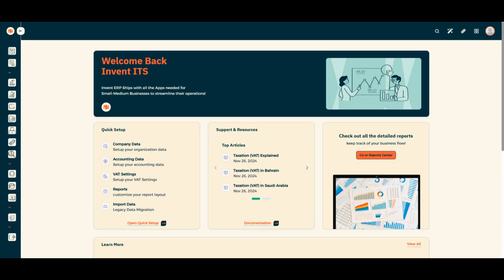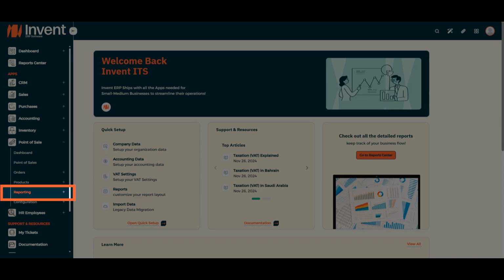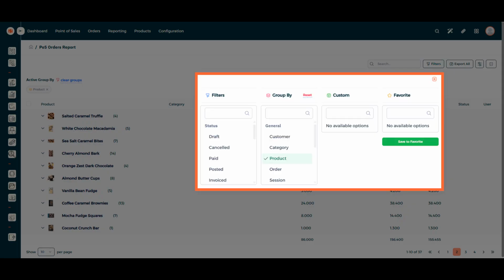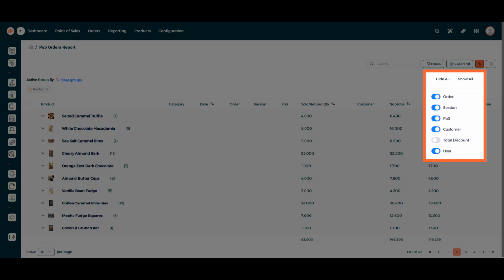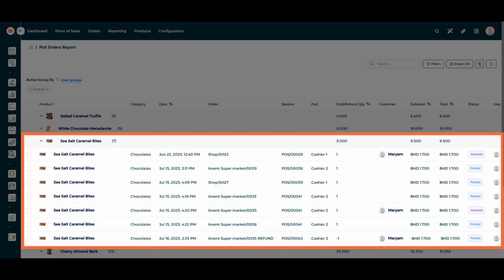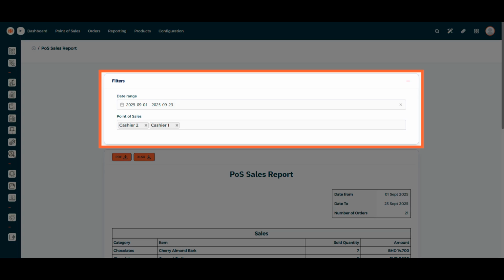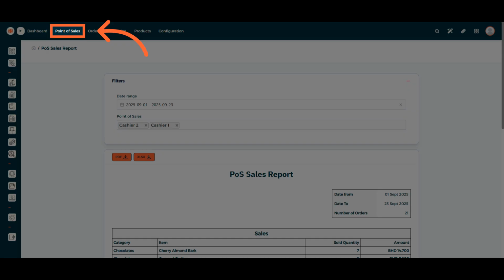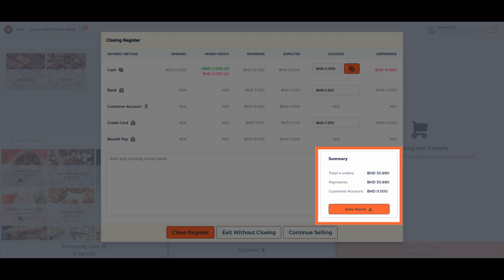How to generate POS Reports in Invent ERP?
Gain full visibility into your sales with POS Reporting in Invent ERP! In this tutorial, we’ll guide you through accessing and using reporting tools to analyze orders, track sales performance, and download detailed reports.